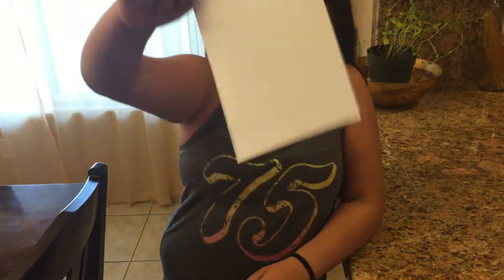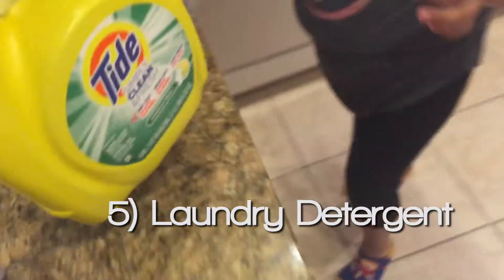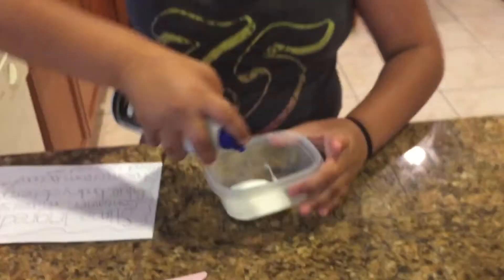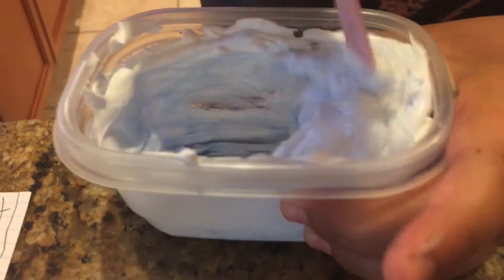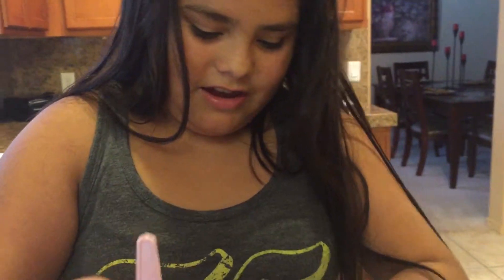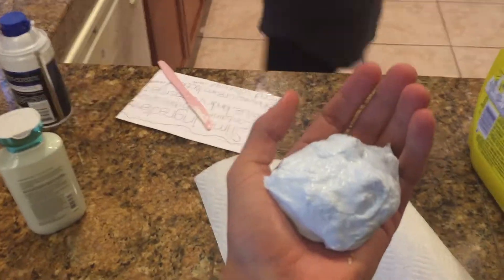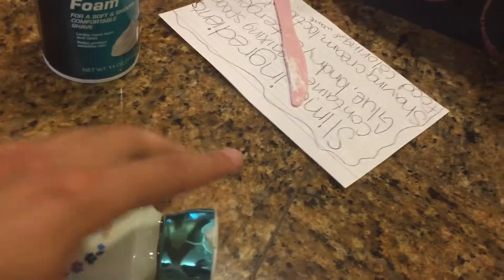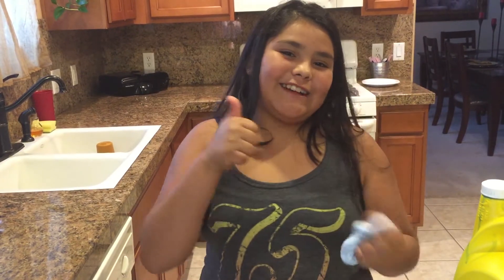Ooey Gooey Cucuy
Hey I haven't done one of these in a while! An actual video short :D

Also contains a little bonus tutorial at the end ;)